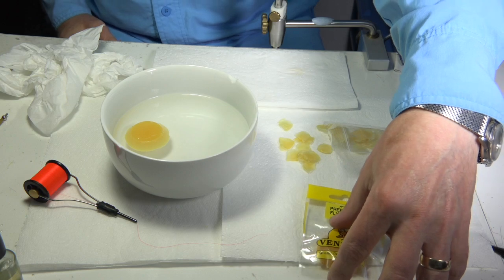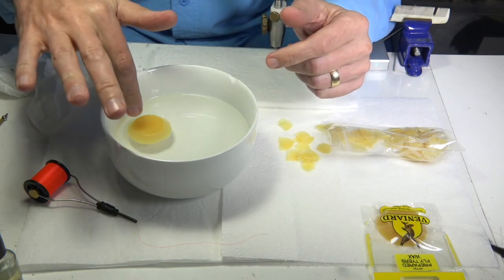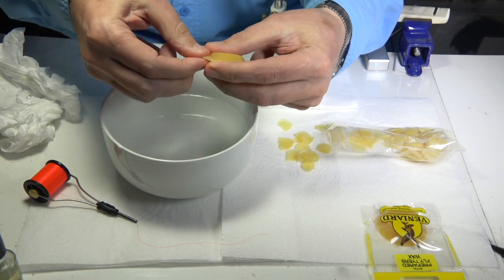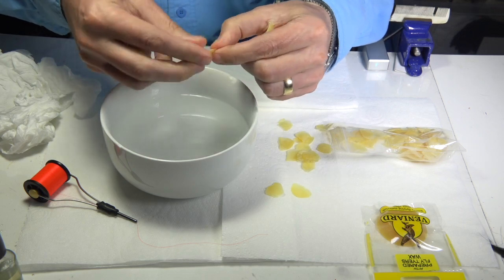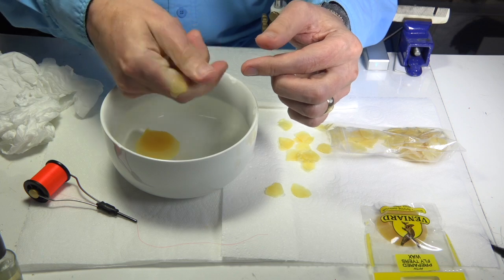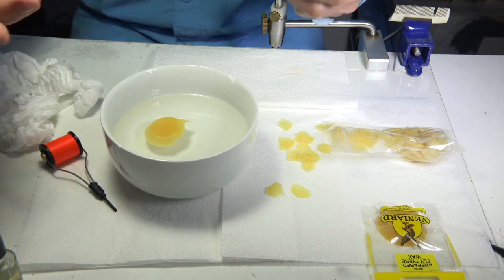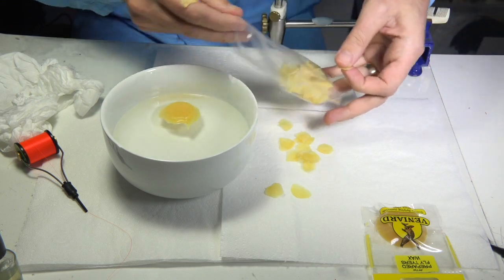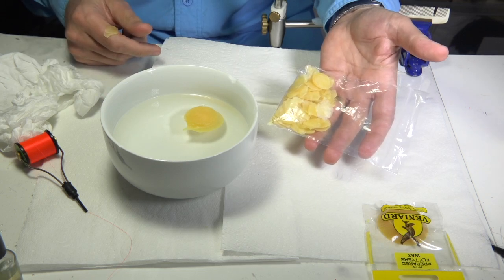How I prepare my Wax for tying flies with Davie McPhail..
Music Download..